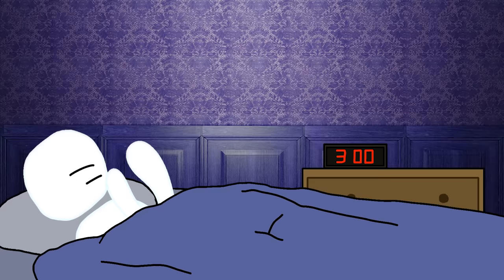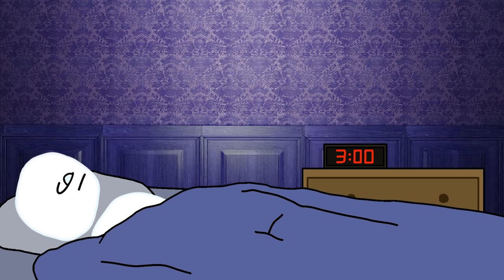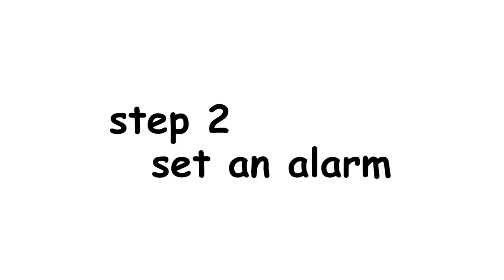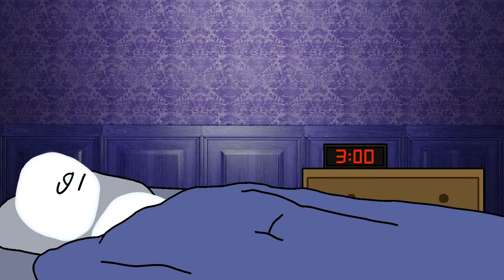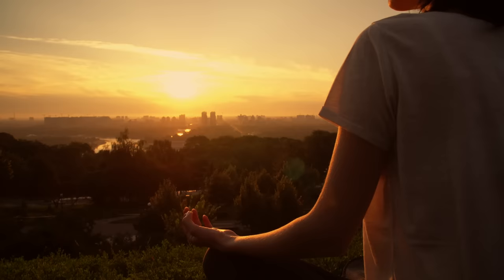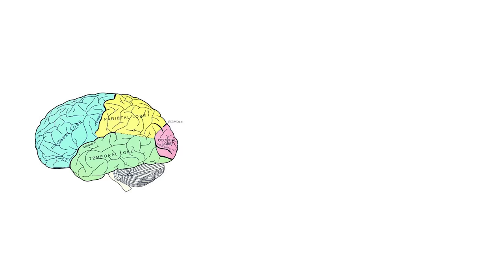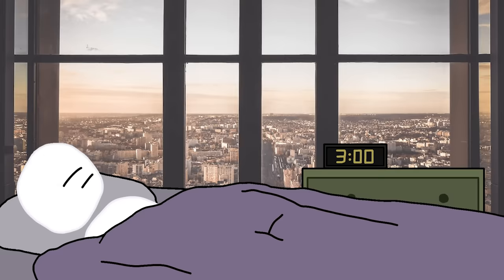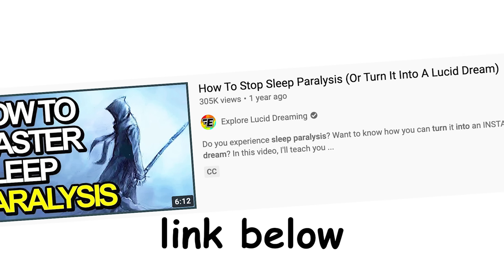How To Get Sleep Paralysis In 3 Steps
This video will show you how to get sleep paralysis in 3 simple steps. You can do this just for fun, or use it to enter a lucid dream within seconds!

follow me or you will not wake up